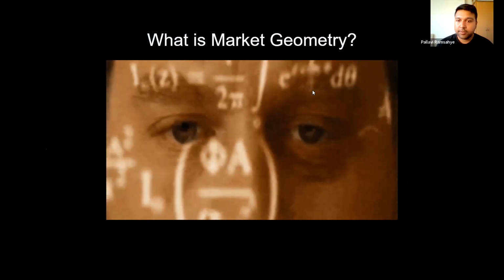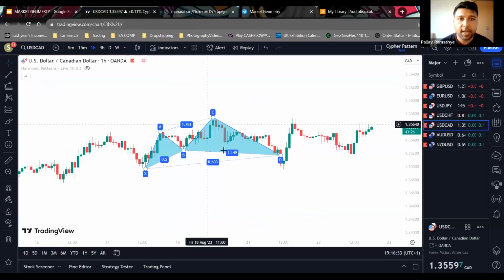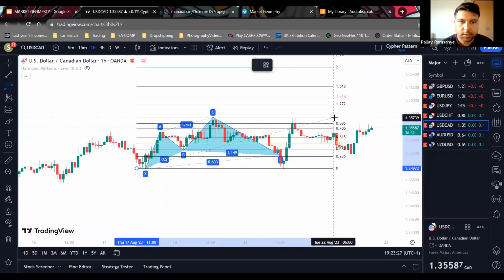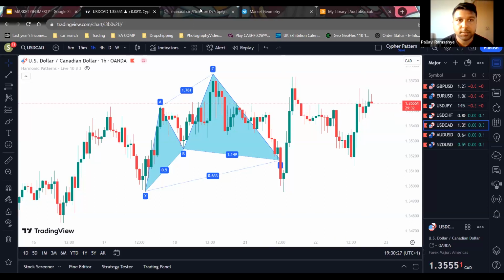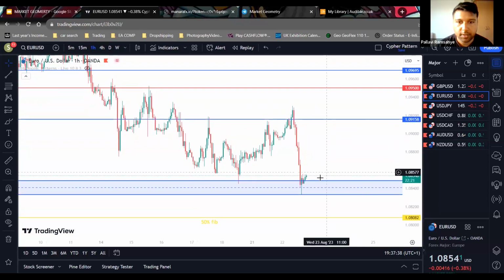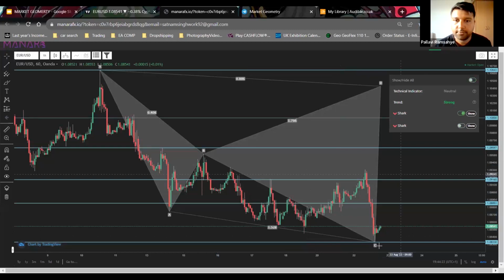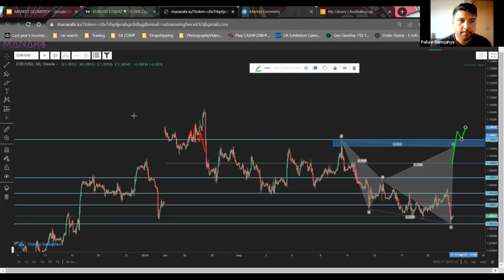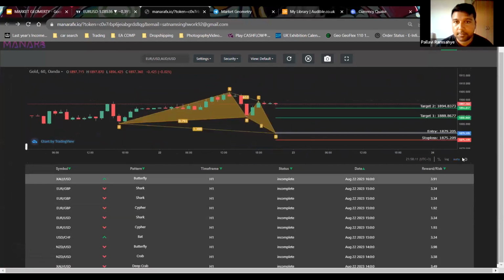Market Geometry for Beginners - How A Cypher Pattern Works & How To Setup Fibonacci Retracement Tool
In this video we breakdown the formation of a Cypher pattern and also how to setup the Fibonacci retracement tool.